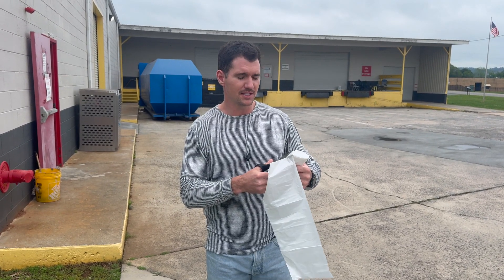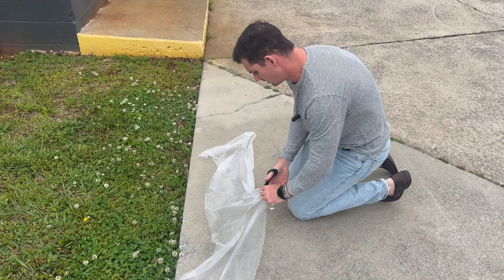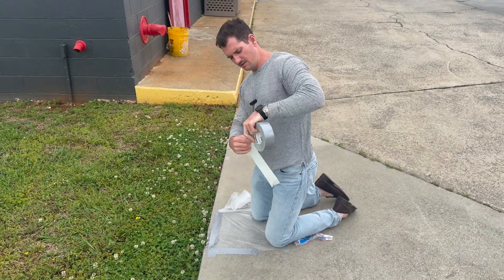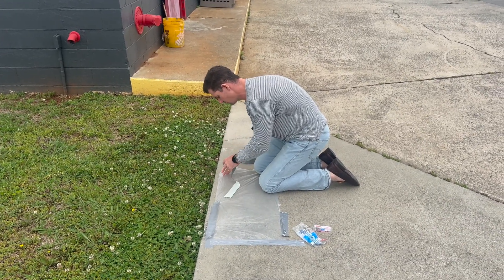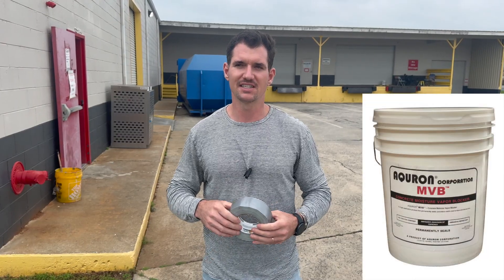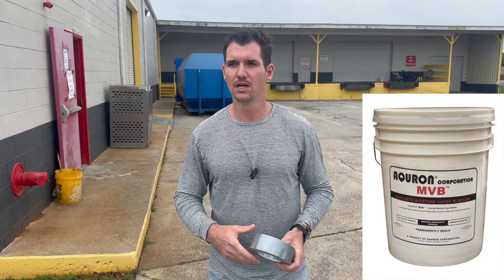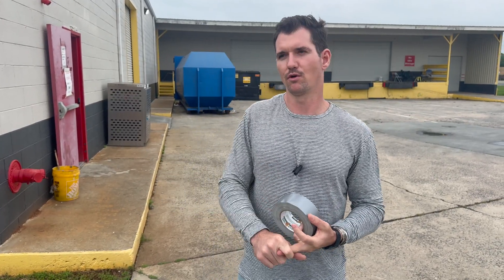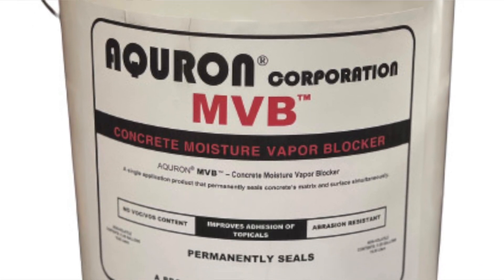How to Test For Moisture in Concrete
If you currently have bare concrete and plan on using the COOL Pool Deck Coating, do this simple and effective test to check for moisture transmission in your concrete. This test can save you a lot of headaches, trust me!  COOL is a breathable coating. However, if the hydrostatic pressure is strong enough, it could cause issues. Thanks, and call us anytime.